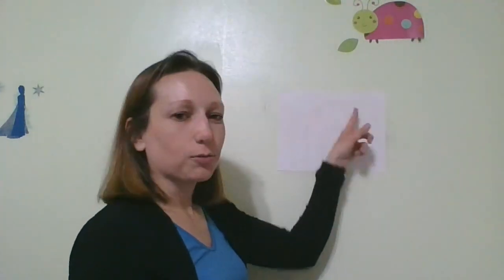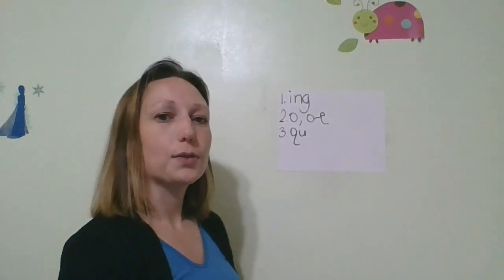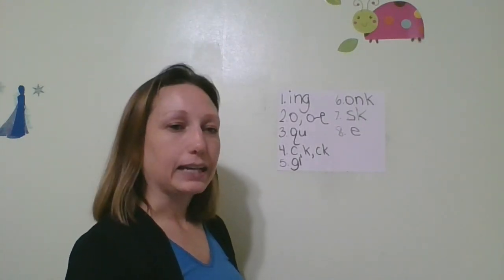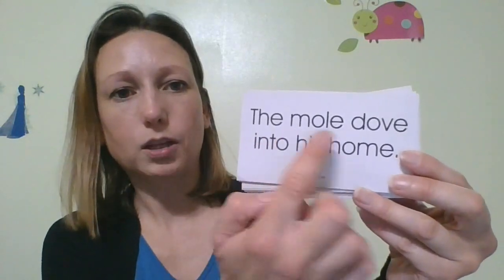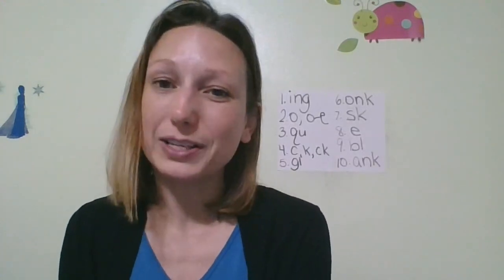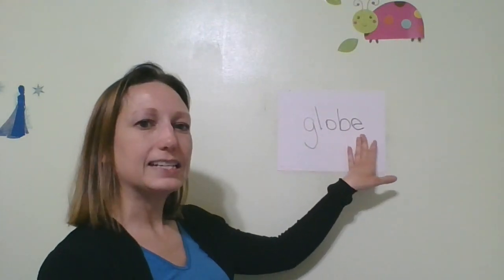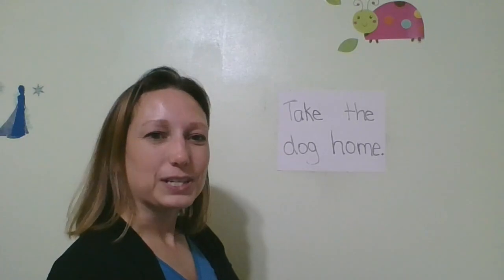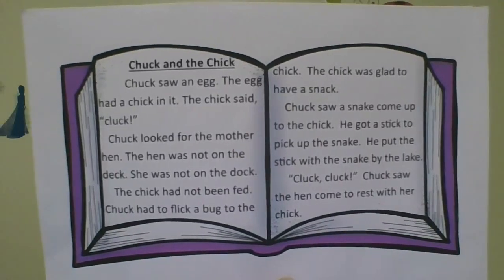RPS 2ndELA Phonics week5 day5